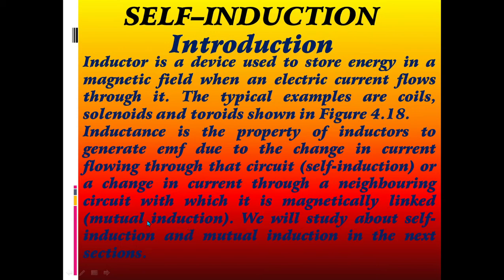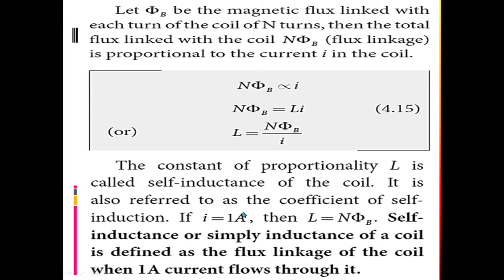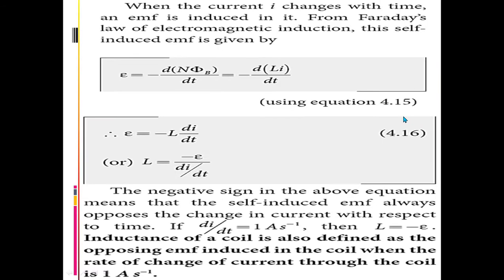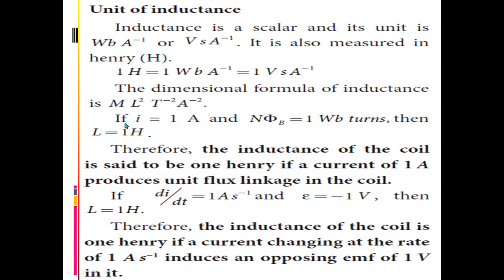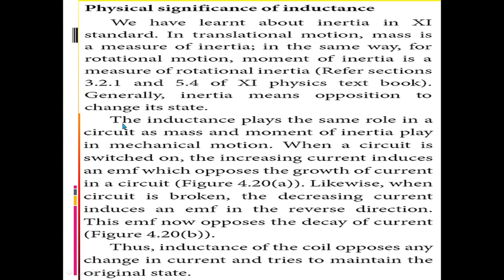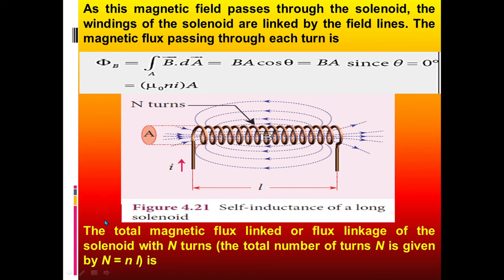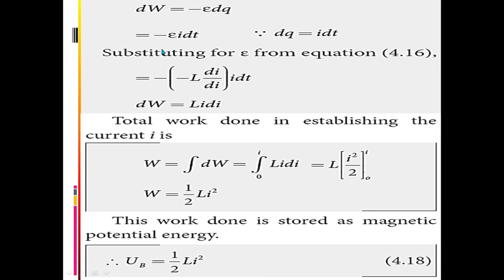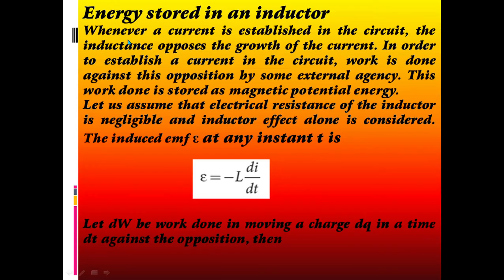PowerPoint Slide Show SELF–INDUCTION 2020 10 03 08 36 12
12TH LESSON 4 - self induction